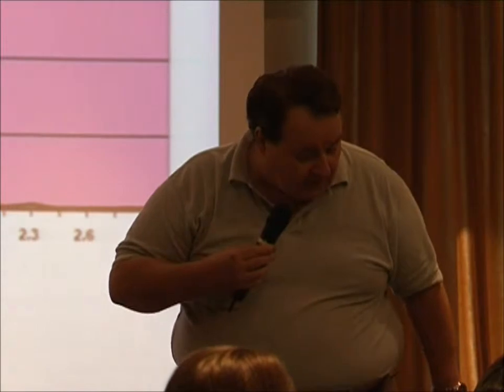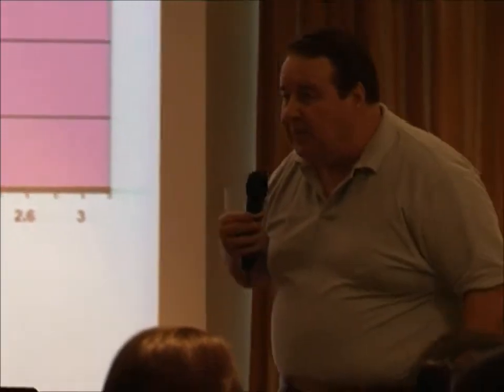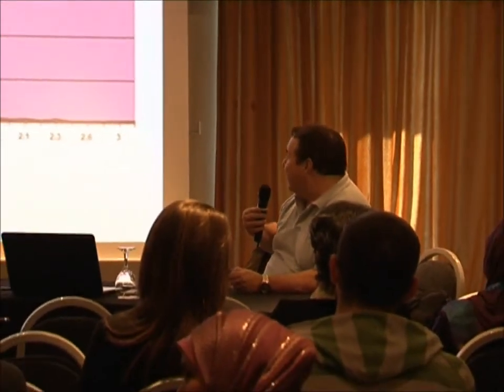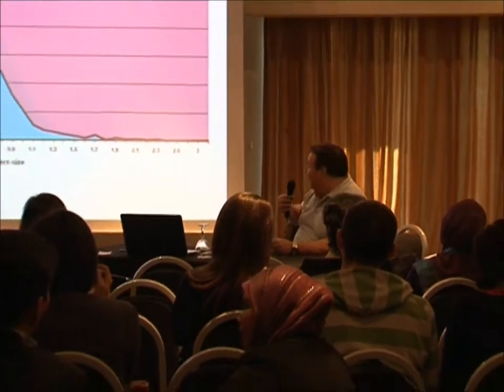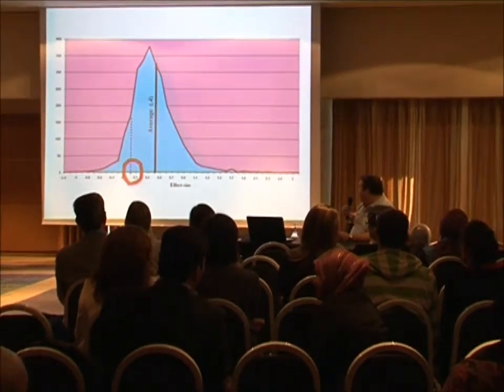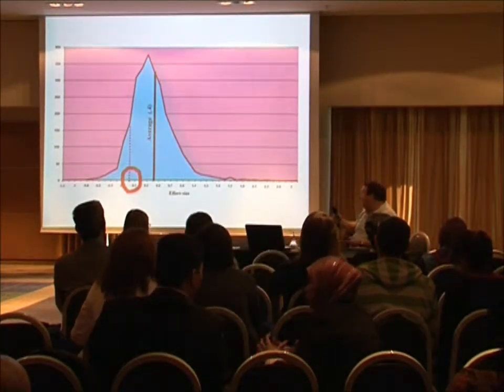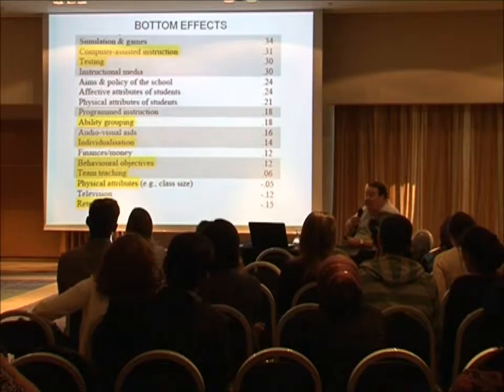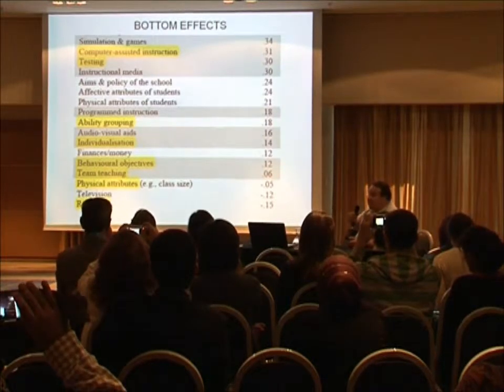ICEEPSY 2012 Dr. Glenn (Life Time Honorary President of ICEEPSY)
Dr. Hugh Glenn, PhD
ICEEPSY 2012